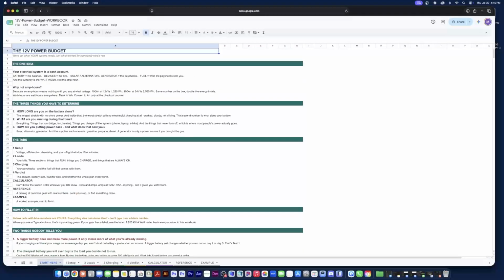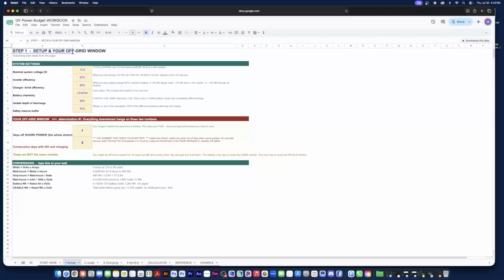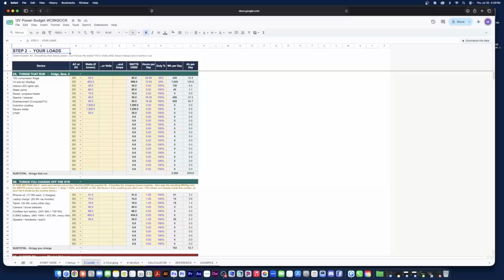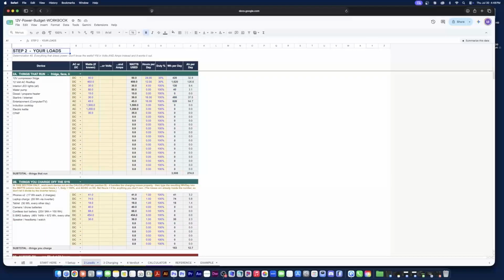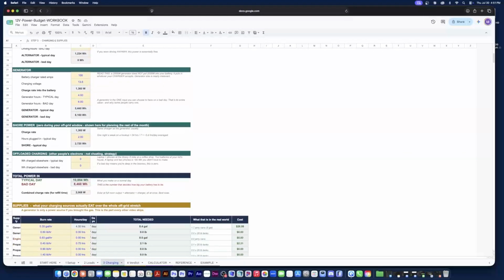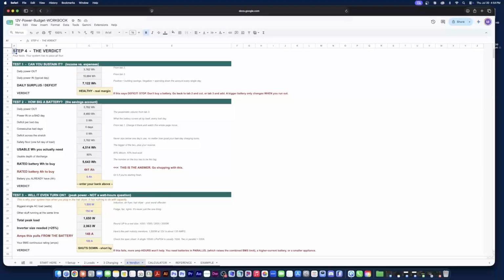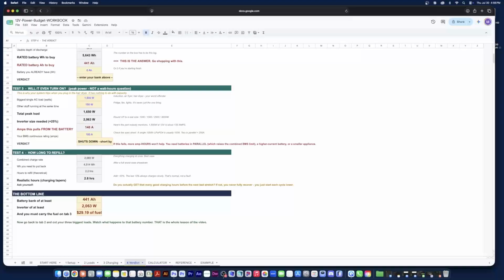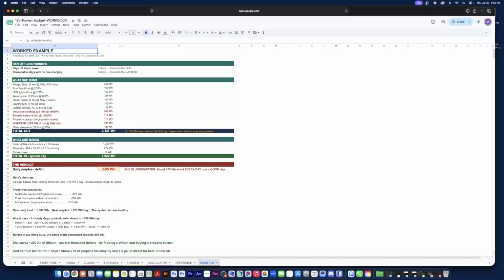Don't Trust YouTubers to Size Your Battery - ONLY YOU CAN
The answer depends on your appliances, your climate, your habits and your charging setup. Those numbers are yours. So instead of guessing for you, here's the spreadsheet that works it out with you, absolutely free, no email, no registration, nothing to sign up for. Just click and download. You can open the Excel file in Google Sheets if you prefer. That is what I do and it works fine.

It walks you through four tests, in order:

Test 1 — What does one day actually cost you? (watt-hours out)
Test 2 — How big a battery bank does that need? (the savings account)
Test 3 — Will your system even turn on? (peak load and BMS limits)
Test 4 — How long does it take to put the power back?

Change any input, battery chemistry, ambient temperature, duty cycle,
inverter idle draw, depth of discharge, and every number downstream
updates so you can see what it costs you. It scales from a weekend of
tent camping up to a whole-house backup bank, and everything between.

WHAT IT DOESN'T DO

It won't design your system for you. It won't replace an electrician.
It can't account for every real-world variable, and I'll tell you in the
video exactly where its assumptions stop. What it will do is get you to
honest numbers, so you walk into a purchase — or a conversation with an
installer knowing what you're actually asking for.

I spent 40 years in printing and graphics, and I'm rebuilding toward
something simpler and more independent. I used AI and tweaked it some and built this worksheet for my own system first, because I couldn't get a straight answer out of anyone
else's video. It works, so you may as well have it.

worksheet is missing something you need, say so in the comments and I'll
add it. That's the whole arrangement.

SAFETY

Battery and inverter systems carry real hazards, high current, stored
energy and fire risk. Anything that ties into household wiring needs a
licensed electrician and the proper permits. This worksheet is a planning
tool, not an installation guide.